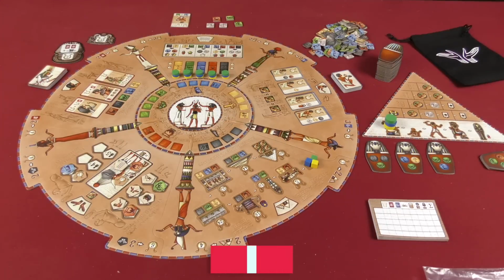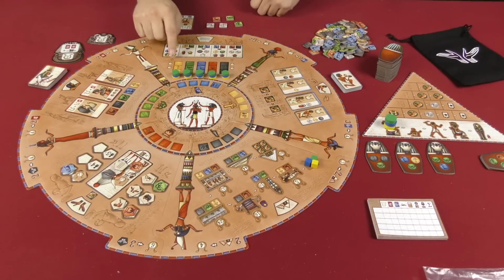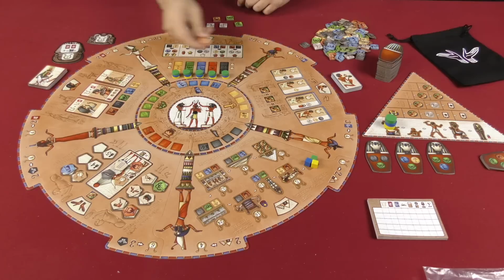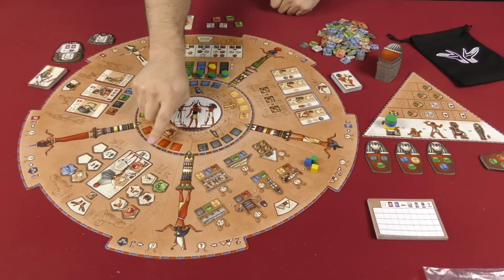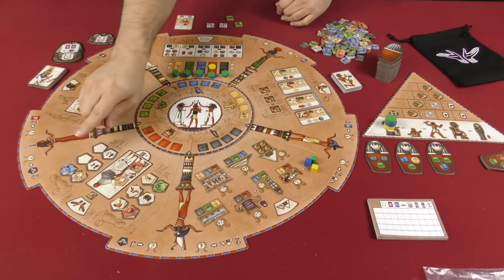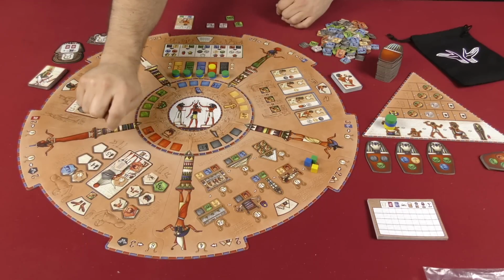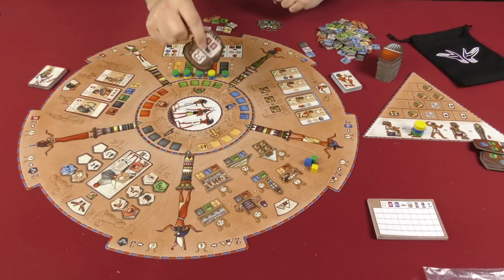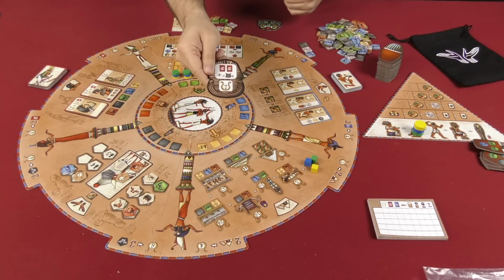Pharaon Review - with Zee Garcia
Zee travels to ancient Egypt to amass influence and become the new Pharaoh!

00:00 - Introduction
00:56 - Game overview
12:14 - Final thoughts